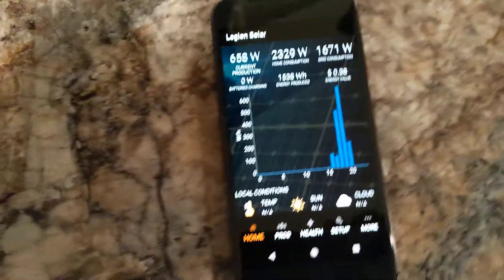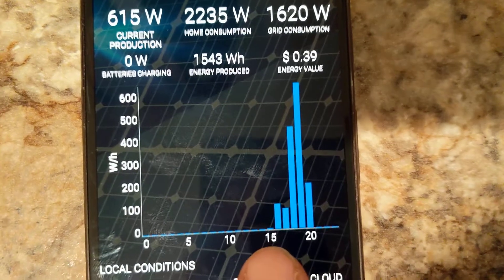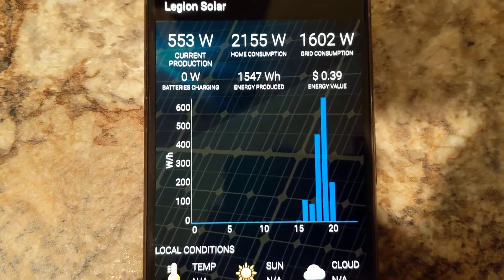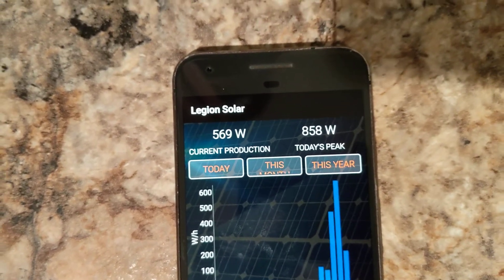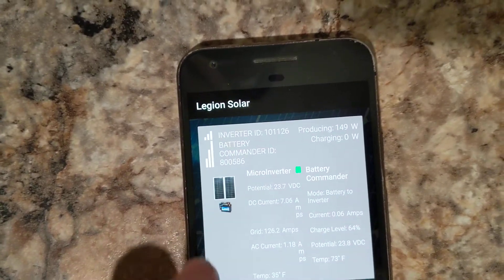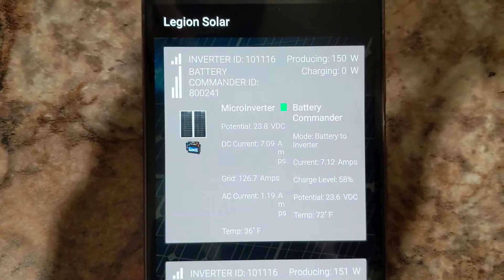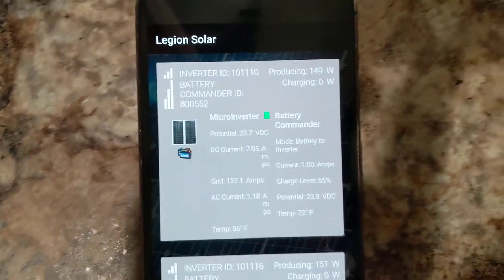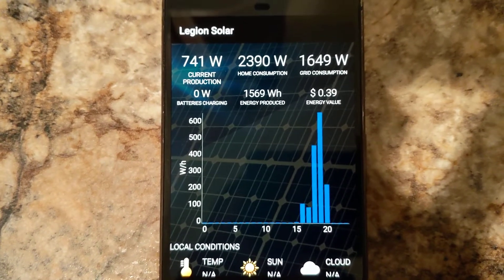Legion Solar - First Day Battery Commander!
The app behaves in what might be an unexpected way the very first time you install fresh batteries.  Here's my first day with battery commanders.

Note that this is with version 3.1.3 of the app on Android. You might now have a newer version that behaves differently.

Solar Kits
Battery cable lugs
Heat shrink butt connectors
Cable for connecting panels
MC4 connectors